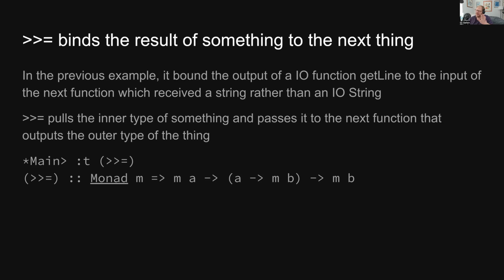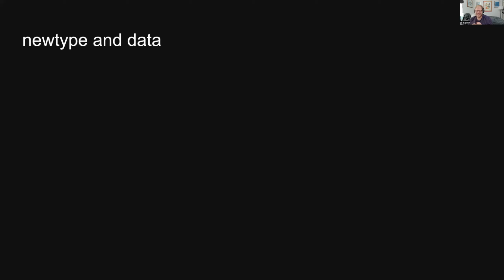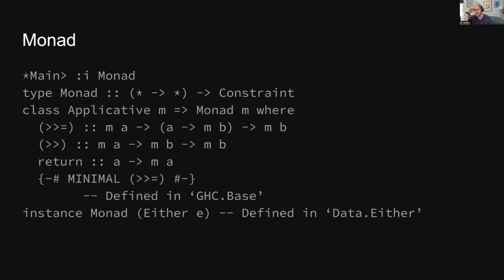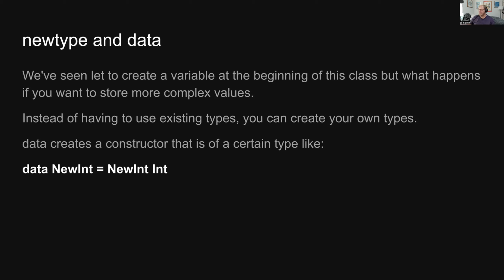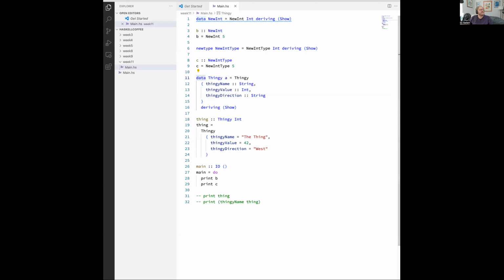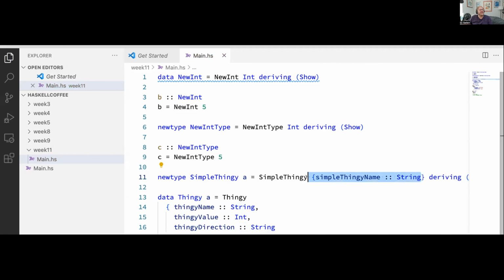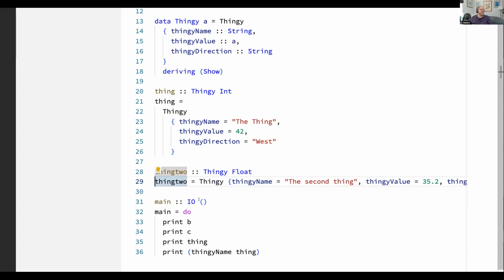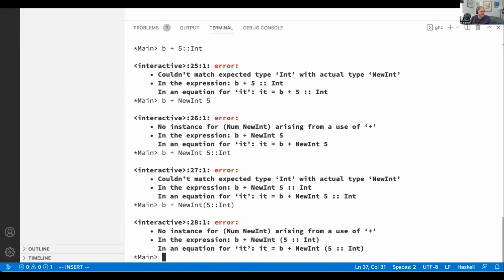Haskell & Coffee - Week 11 - preparing for Projects